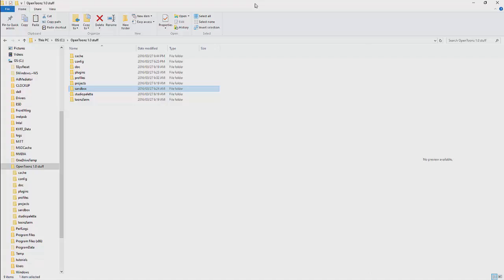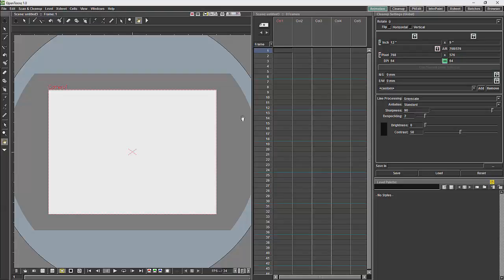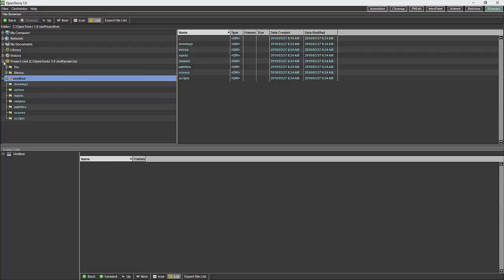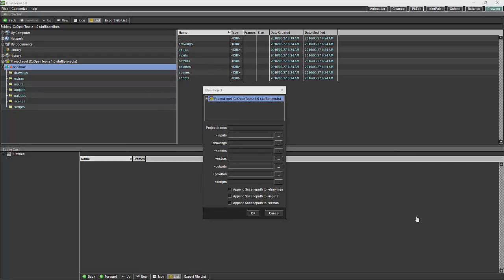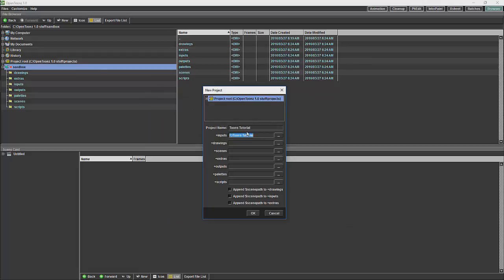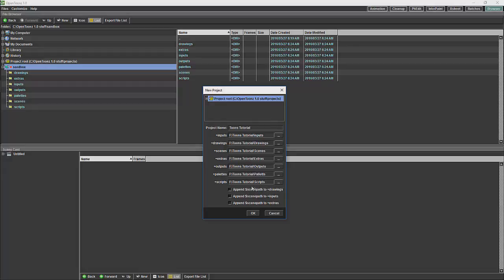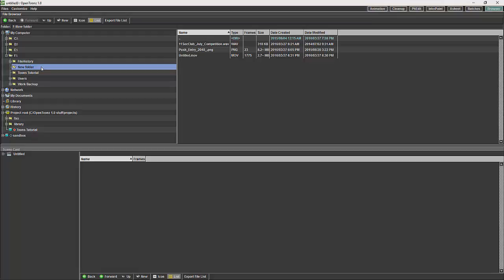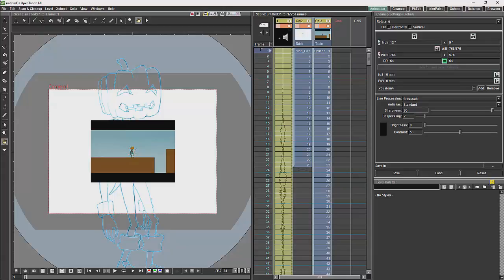Opentoonz Tutorial 2 Projects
This video needs to be updated as there area quite a few changes since versions 1.0.1. But the content is still all valid

Bountysource: